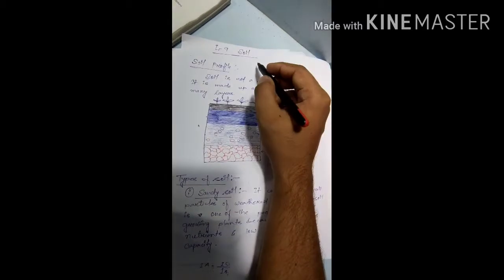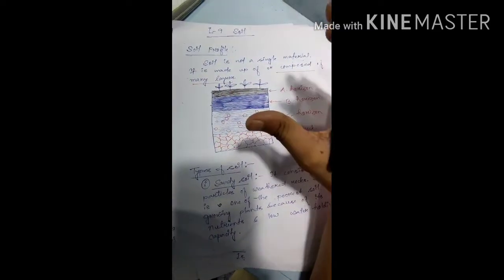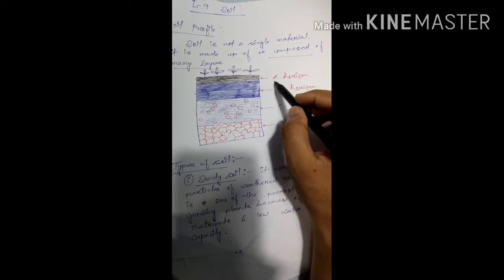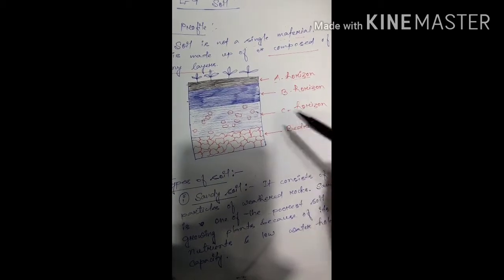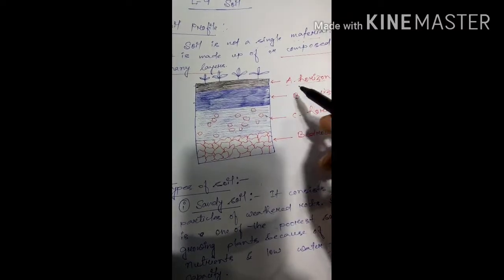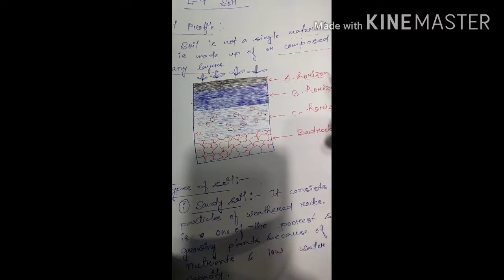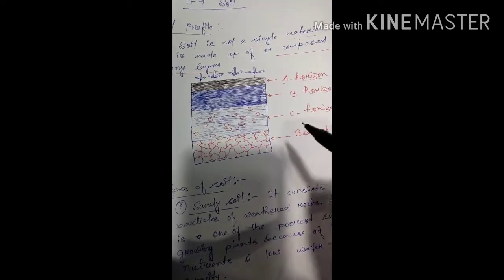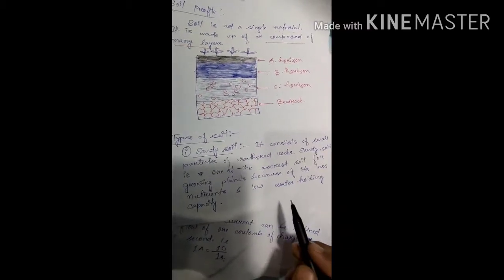Soil Lecture-2, Class VII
Soil Profile & Types of Soil